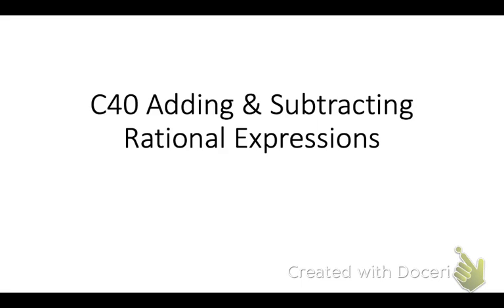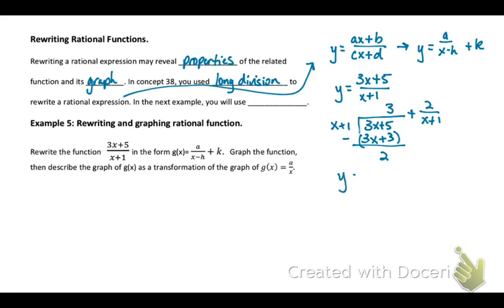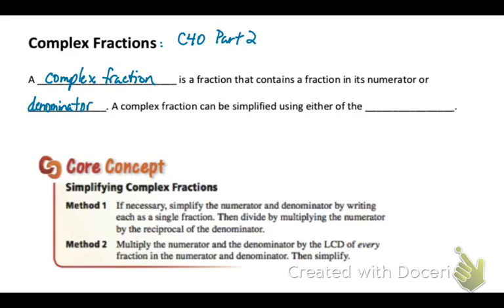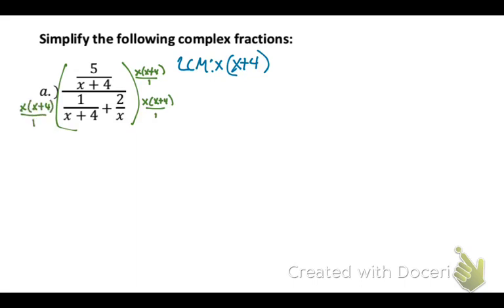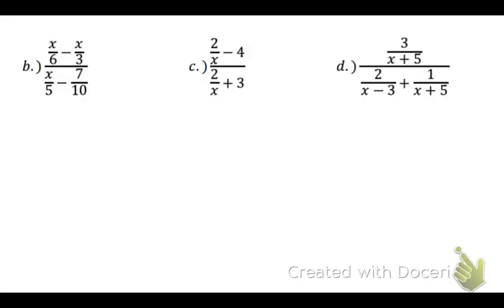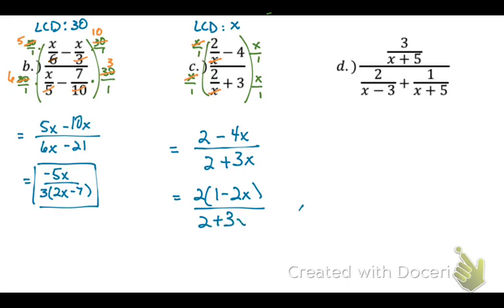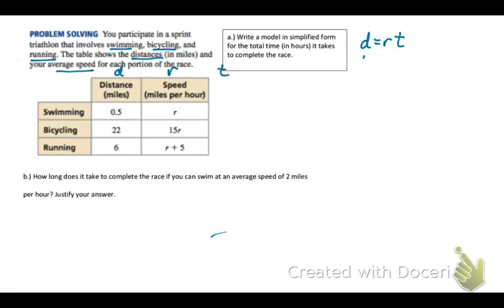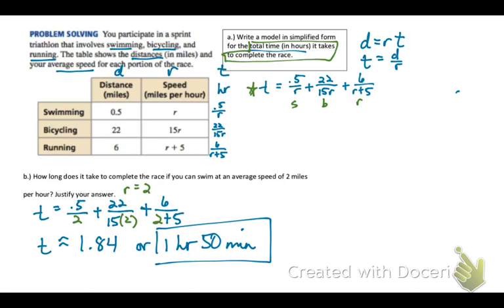ADV C40 Part 2 Simplify Complex Fractions